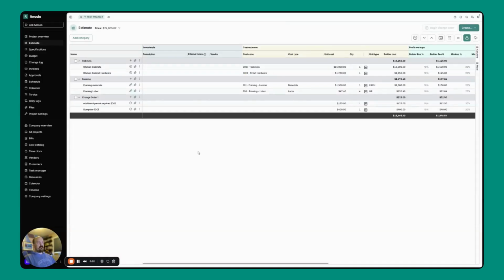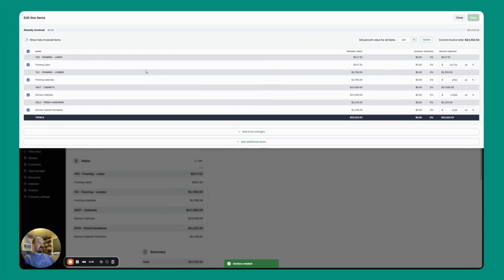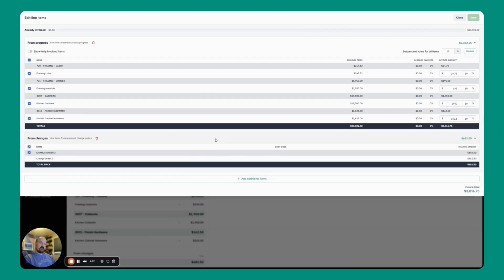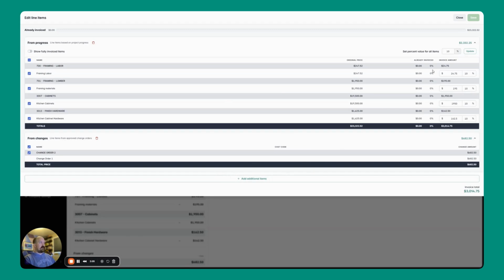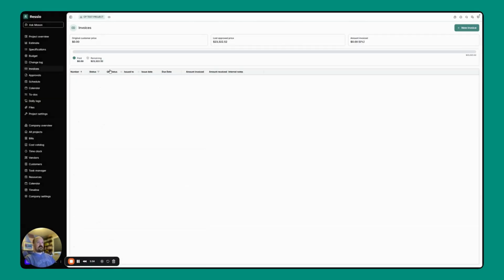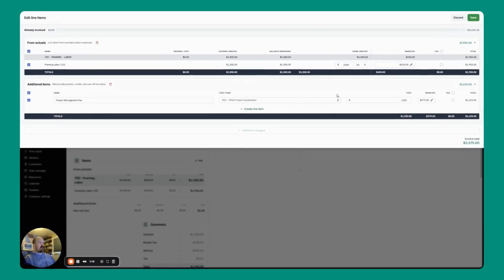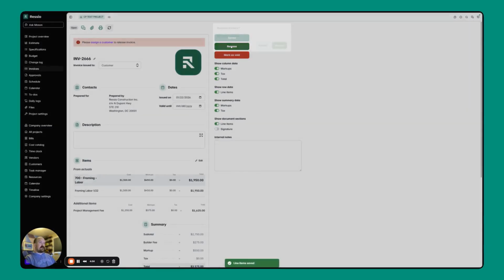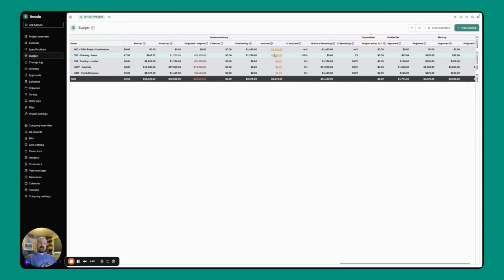Invoice Flexibility Overview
Invoice Flexibility makes it easier to include additional items to both fixed price and cost plus projects using a single, streamlined invoice in @RessioSoftware .

In this video, we walk through how to invoice from progress, changes, actuals, and additional items, including handling credits, deposits, and hybrid billing models. You’ll also see how billable non expense items like project management fees can be invoiced without impacting project actuals.

This update helps reduce invoice clutter while giving you more control over how and when you bill your customers.